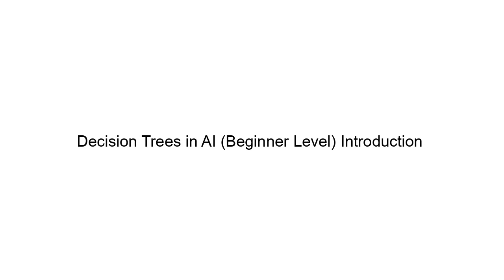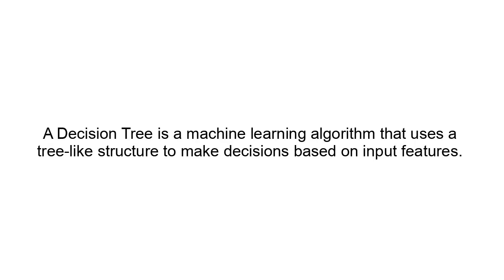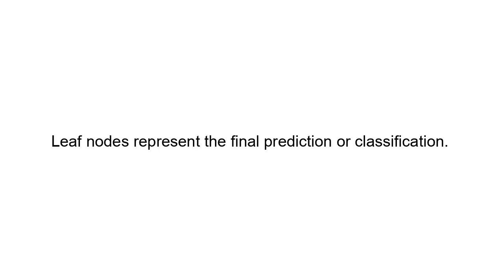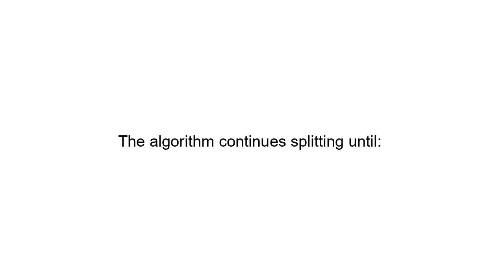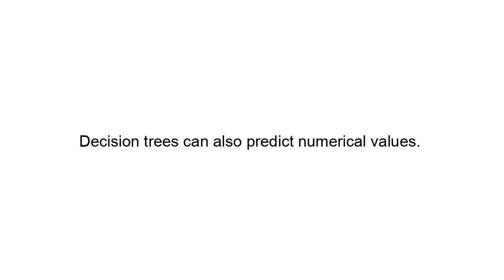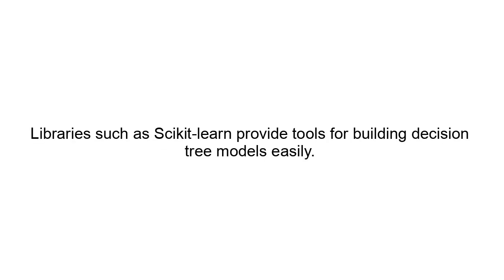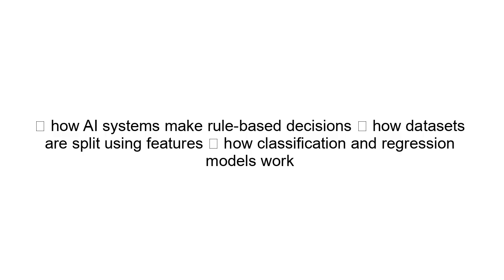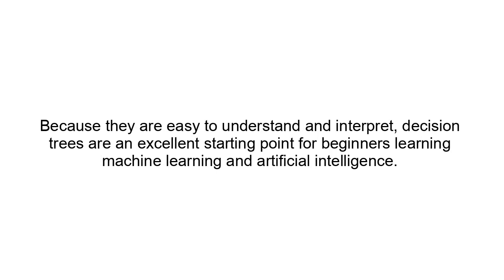Decision Trees Explained | Machine Learning Algorithm for Beginners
In this beginner-friendly lesson, we explain Decision Trees in Artificial Intelligence and Machine Learning.

Decision trees are simple yet powerful algorithms that use decision rules to classify data and make predictions.

In this video, you will learn:

• what a decision tree is
• structure of a decision tree
• how decision trees split data
• decision trees for classification and regression

This video is perfect for beginners learning AI, machine learning, and data science fundamentals.